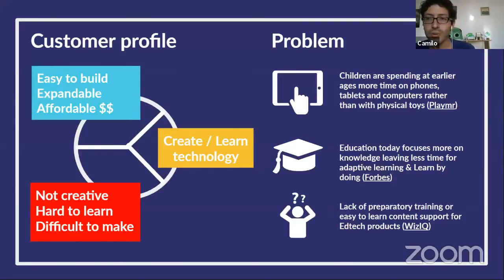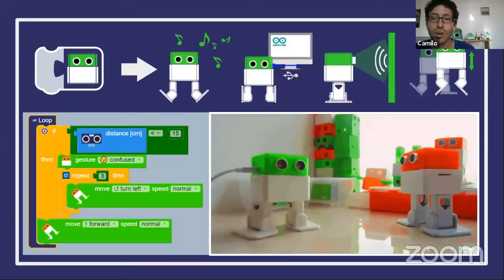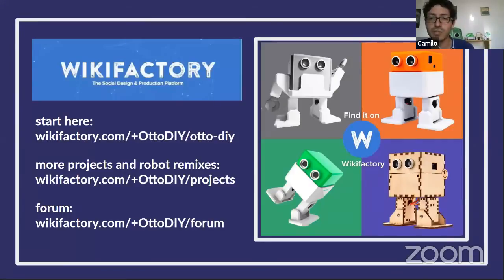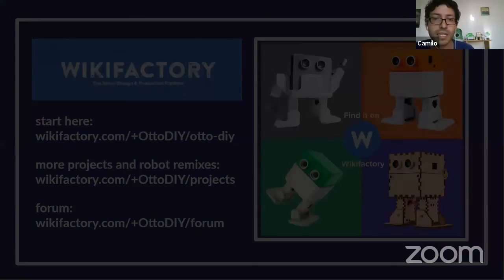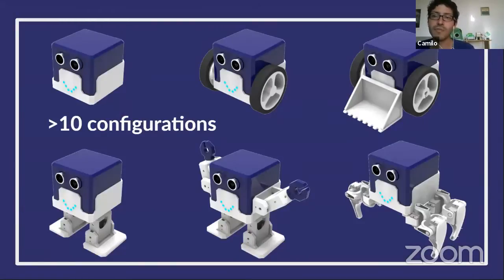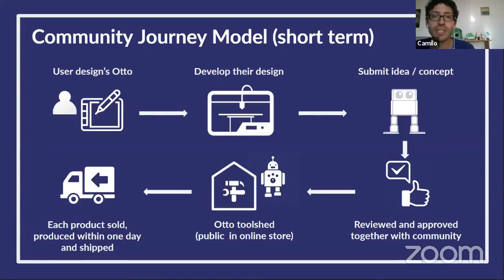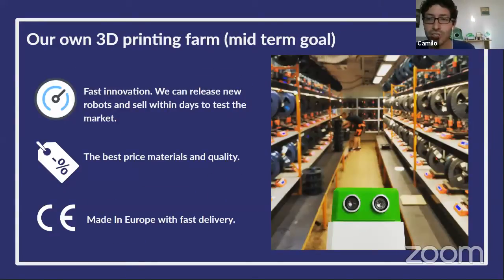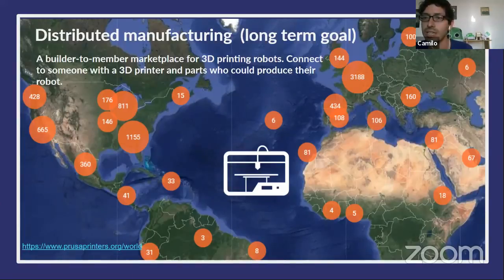[Open Hardware Leaders] - Final demos: Otto DIY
OttoDIY is an open source robot 🤖 that you can build, easy to 3Dprint and powered by Arduino.

This is the final demo of the Open Hardware Leaders program, where participants will present their progress live. The aim of the program is to train participants that have an a hardware project in open source best practices, concepts and approaches. We go from value proposition design, to agile development, community building, documentation, licensing and more.